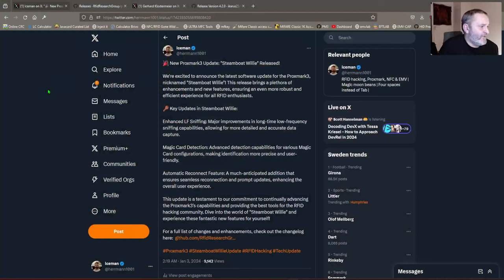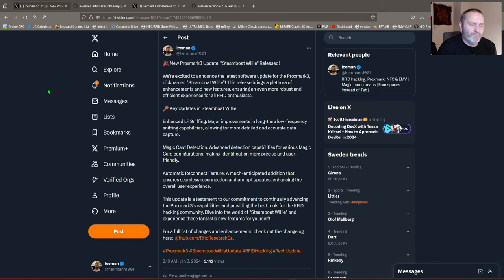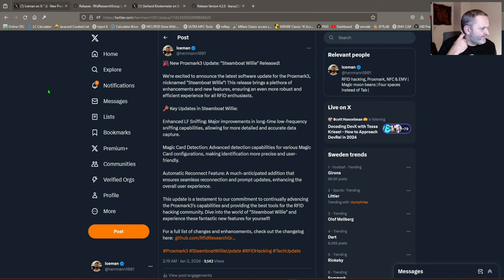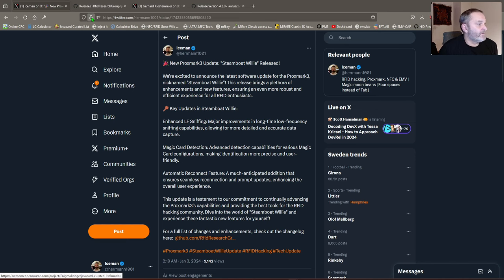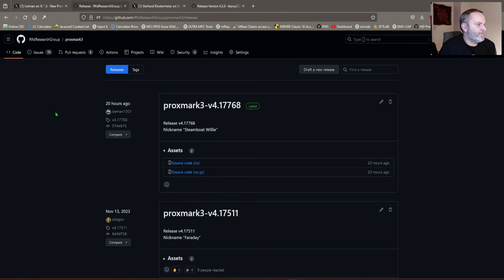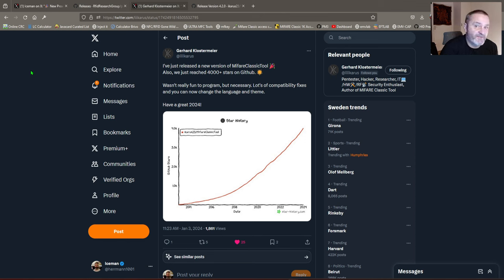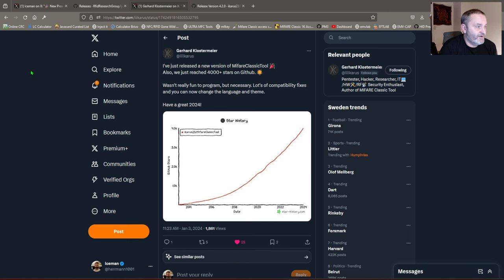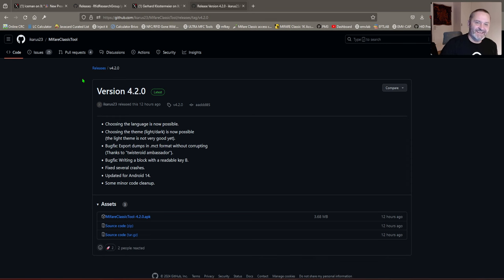RFID Hacking Latest: Proxmark3 'Steamboat Willie', MCT App Update & SEOS Insights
Welcome back to the Iceman channel for your latest dose of RFID news!

📡 In this episode, we dive into some exciting developments in the world of RFID hacking:

    Proxmark3 'Steamboat Willie' Release: We take a close look at the newest Proxmark3 firmware update, 'Steamboat Willie'. From enhanced LF sniffing capabilities to improved magic card detection and the much-anticipated automatic reconnect feature, this update is a game-changer for RFID enthusiasts.

    MCT App Update by IKARUS: Next, we cover the latest release of the MCT (Mifare Classic Tool) app on Android by IKARUS. Packed with new features and enhancements, this tool continues to be a must-have for anyone working with Android and NFC.

    Breakthroughs in SEOS Protocol: Lastly, we delve into some intriguing new findings in the understanding of the SEOS protocol. These insights open up new avenues for exploration and potential exploitation within RFID security.

🎥 Join me for an analysis of these developments, what they mean for the RFID community, and how they might impact future research and applications.

Your comments and questions are always welcome, so let's keep the conversation going in the comments section below!